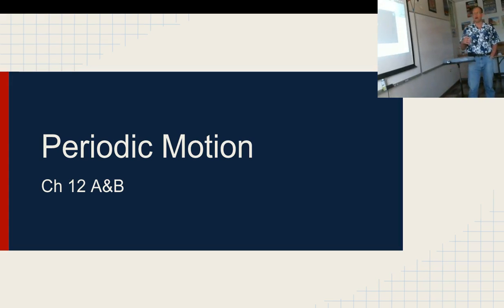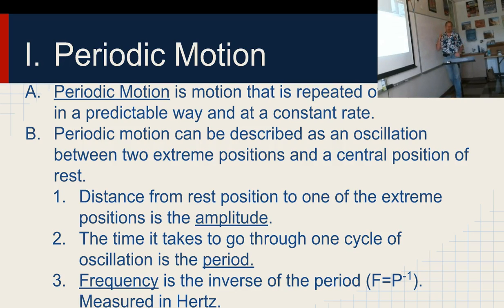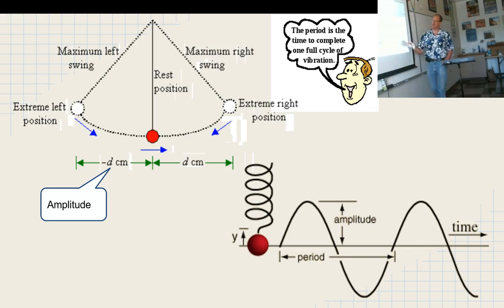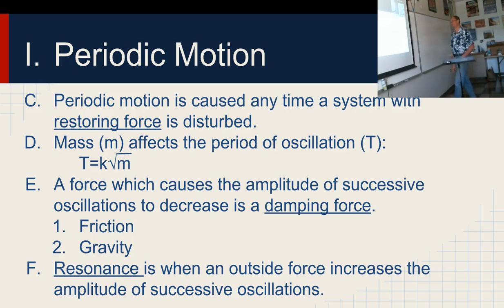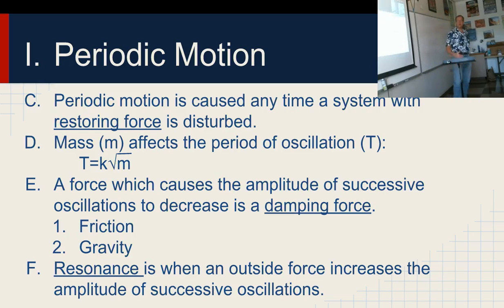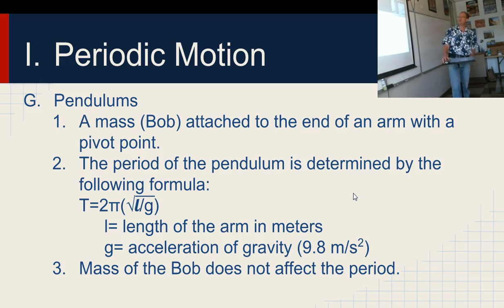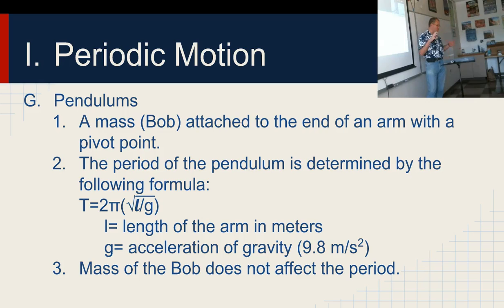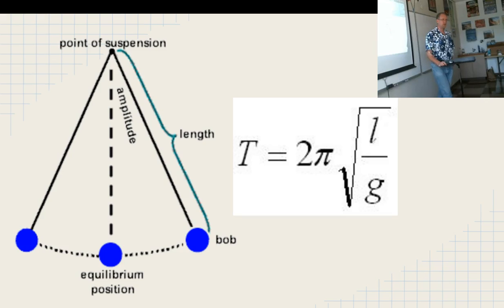Intro to Periodic Motion CCCS Physical Science #16